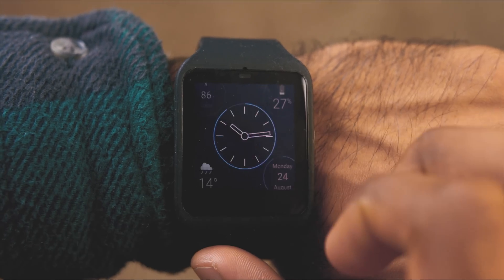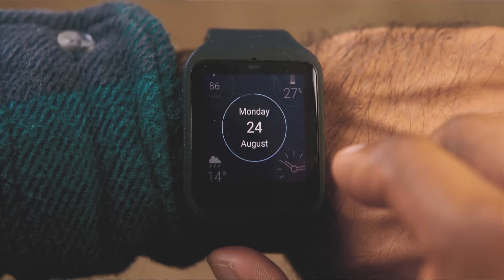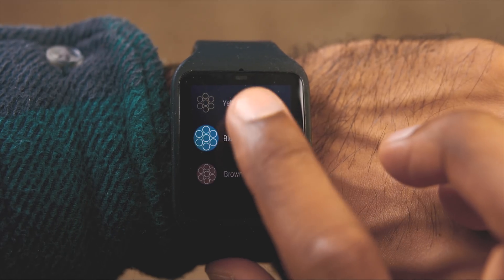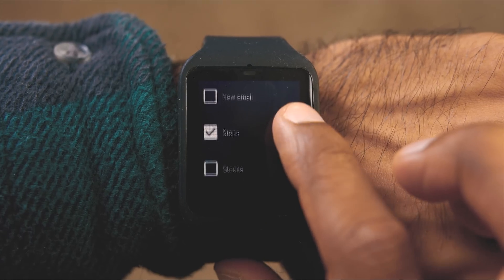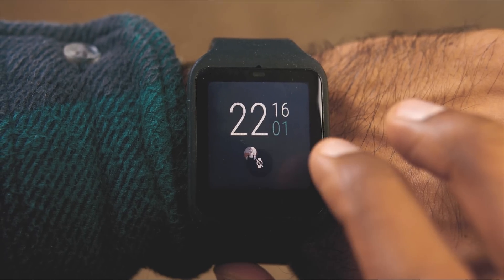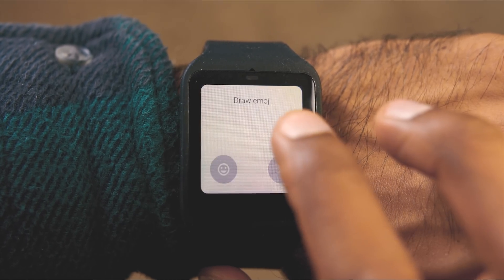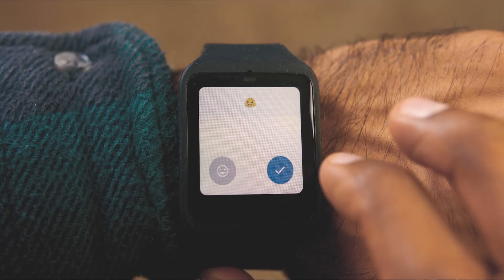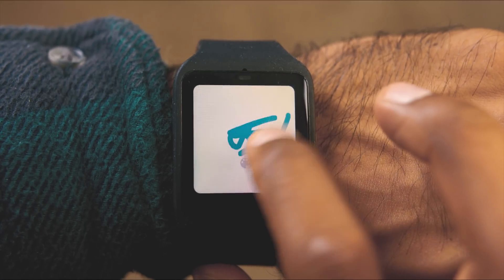Interactive Watch Faces - Android Wear 1.3 Update!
Android Wear update 1.3 brings new interactive watch faces, featuring Bits by Ustwo and Together by Google.

Guys! Hope everyone is well!

The new 1.3 Android Wear update brings interactive watch faces which is a very small but extremely significant addition. I think this will no doubt change the way we use Android Wear. Cannot wait to see what comes of this!